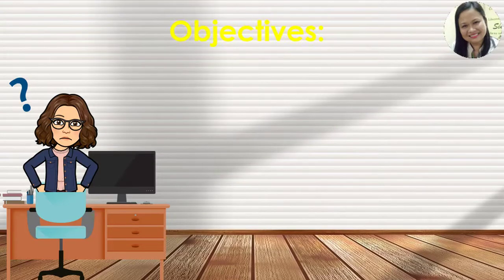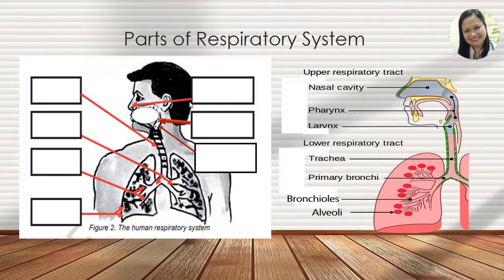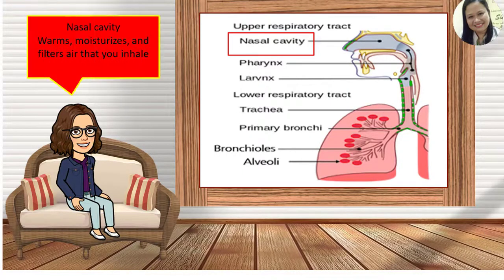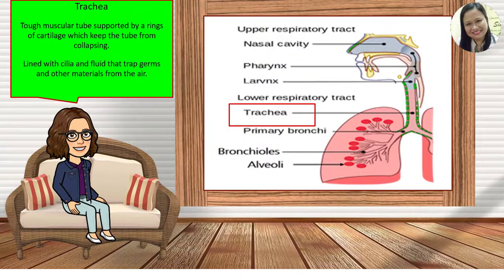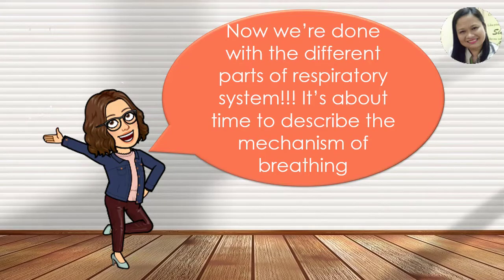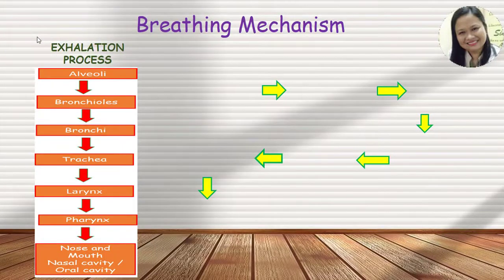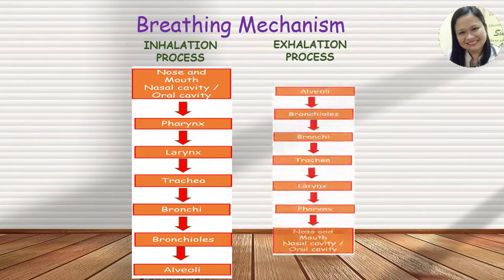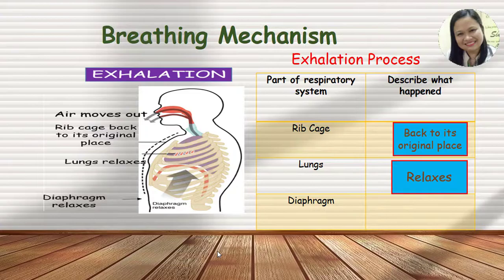Science 9 Quarter 1 SLEM 1 Respiratory System